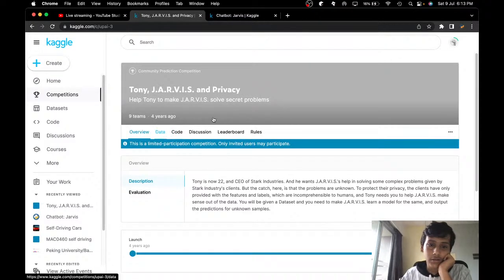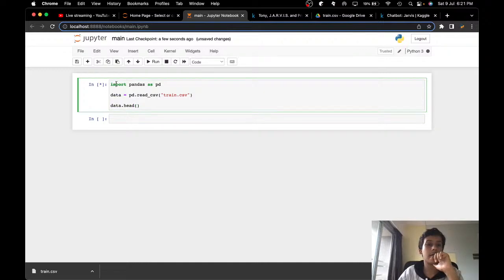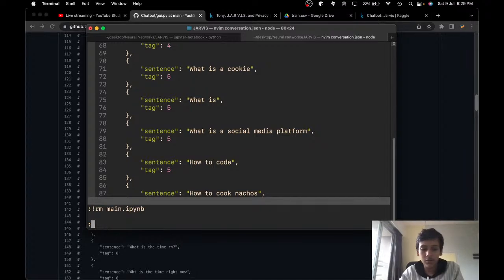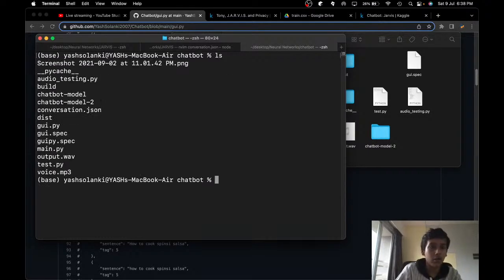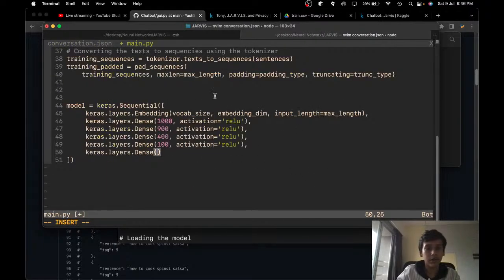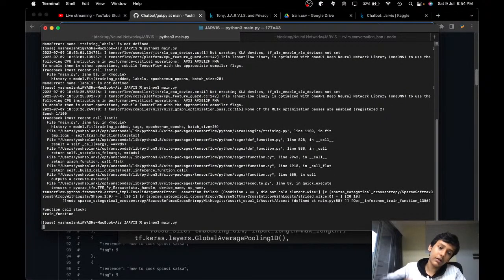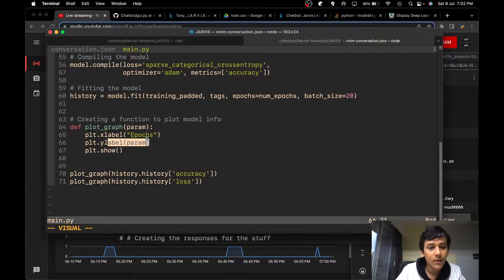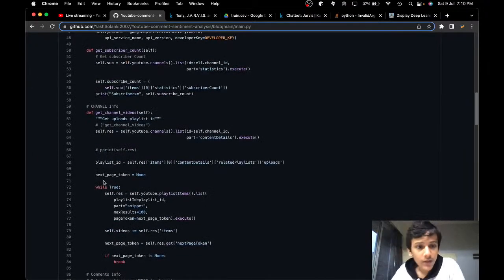JARVIS Like Virtual Assistant In Python